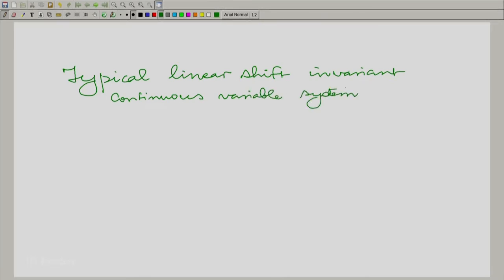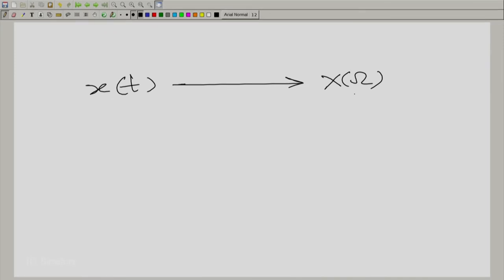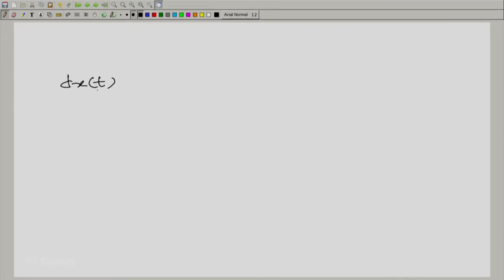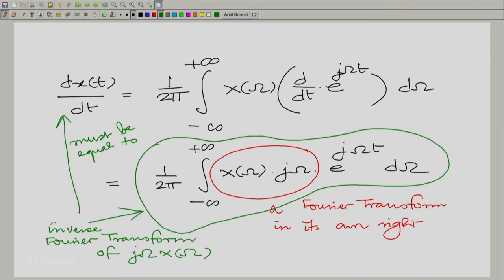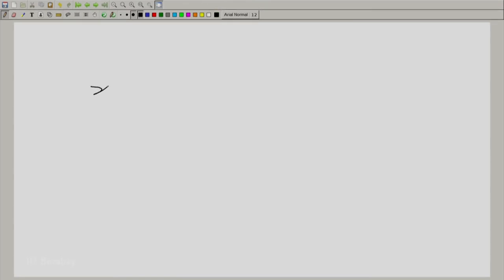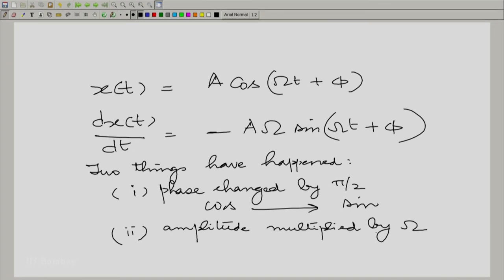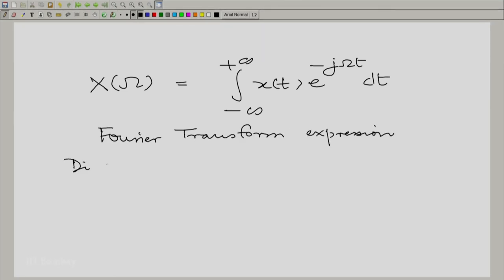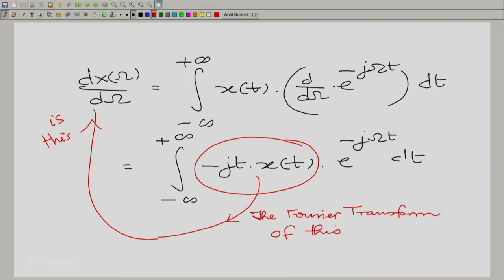EE210x S240 The Dual Pair of Differentiation and Multiplication by the Independent Variable